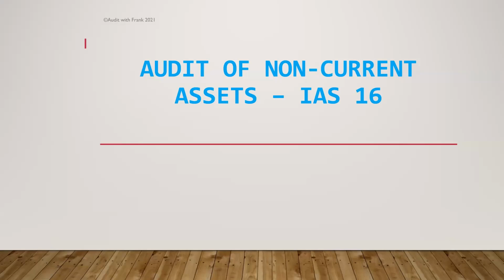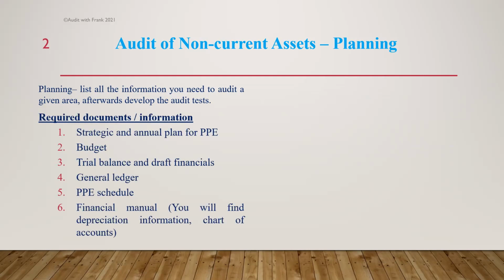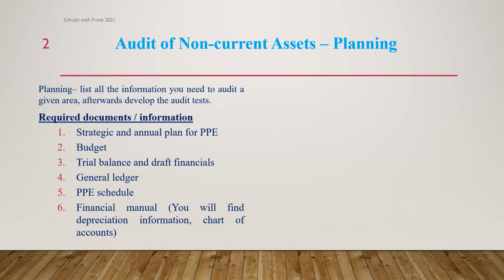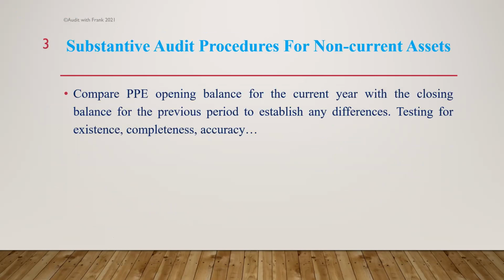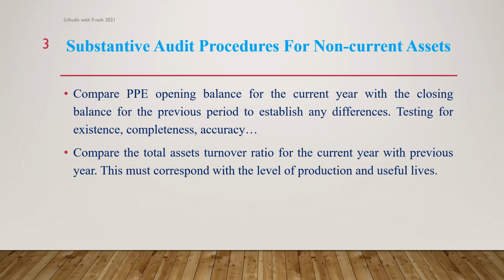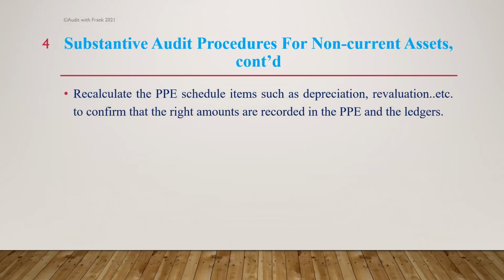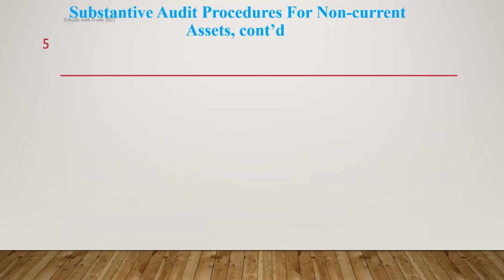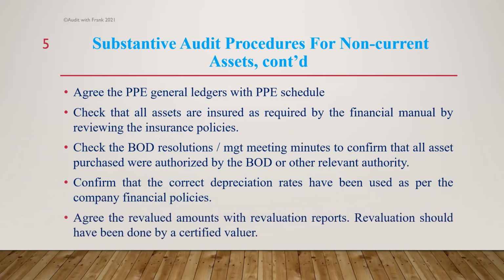Audit of Non current Assets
This video is about the procedures used to audit non-current assets.